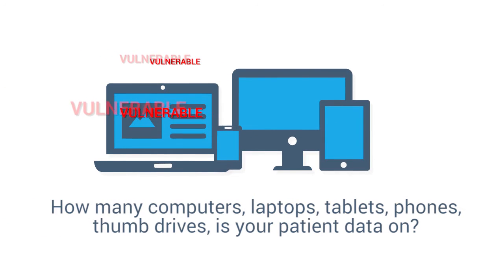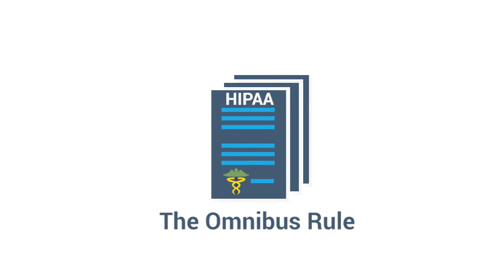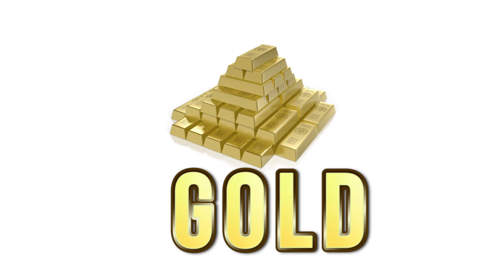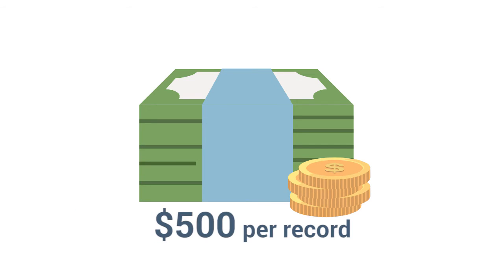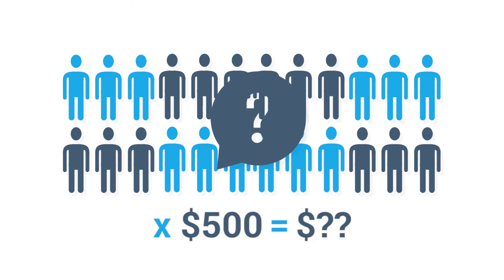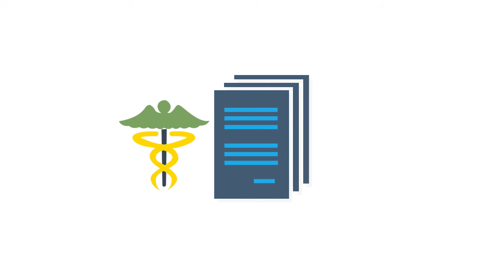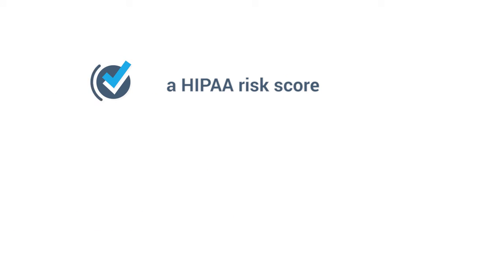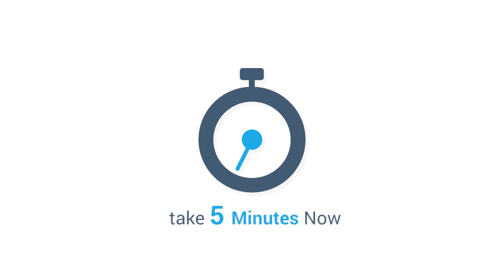HIPAA protects your patients.. Proxe protects you!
Proxepay.com specializes in compliance and data protection. We customize simple, turnkey programs for medical and dental practices to easily protect their patient data and comply with PCI and HIPAA regulations. If you're ever breached due to an employee error, theft or any other unforeseen emergency, we become your incident response team. We have assembled a team of experts in every area of compliance and asset protection to help you manage any data related incident.